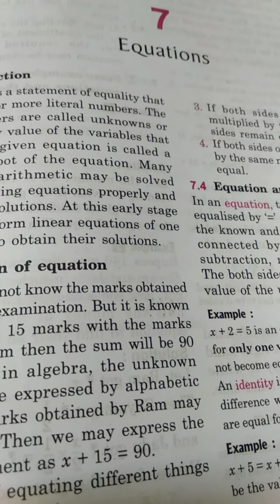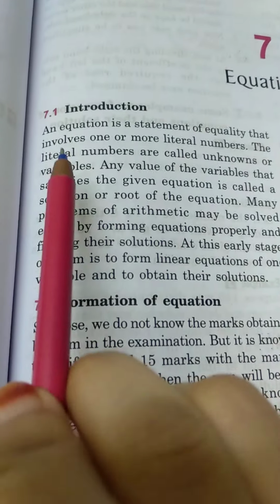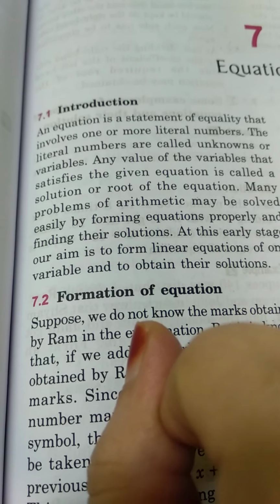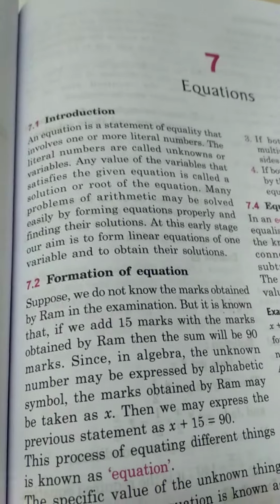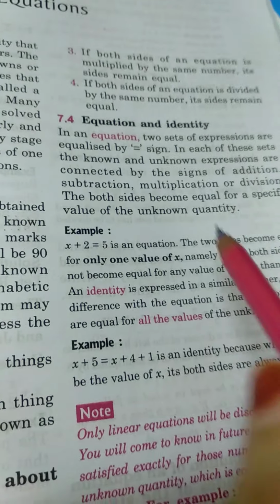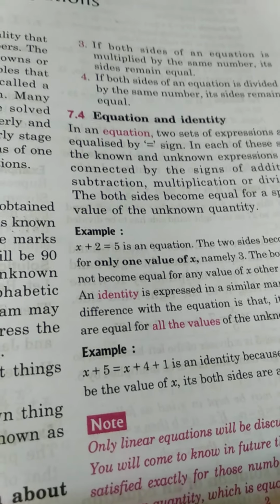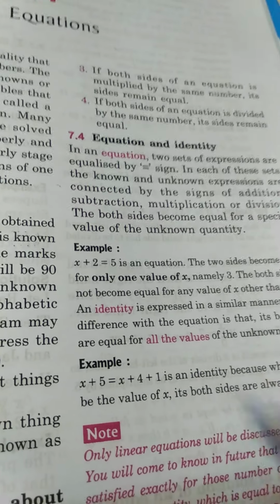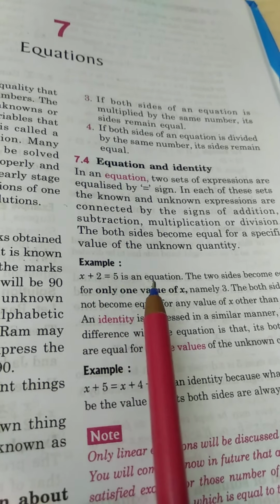equation class7 sumsonequation equationsums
Equation sums is been explained here making it easier for children to understand.Sums are also been solved this video contains only basic steps of this chapter more sums will be discussed in the next video.